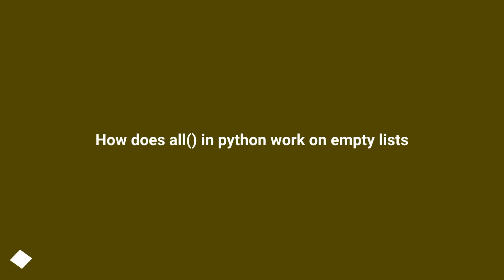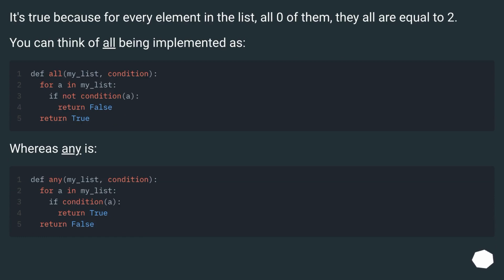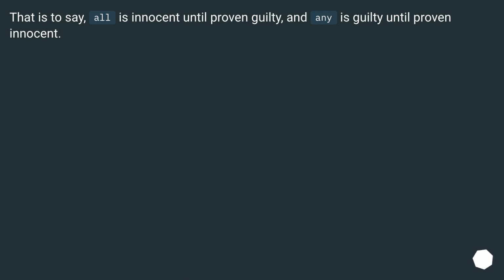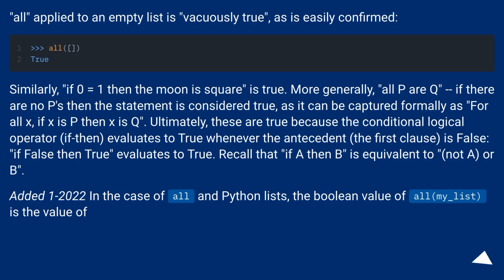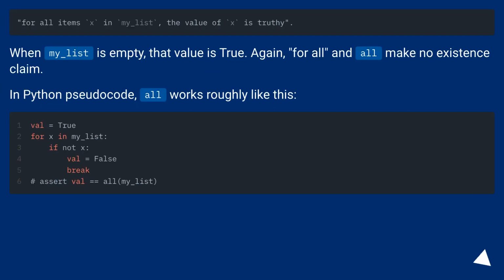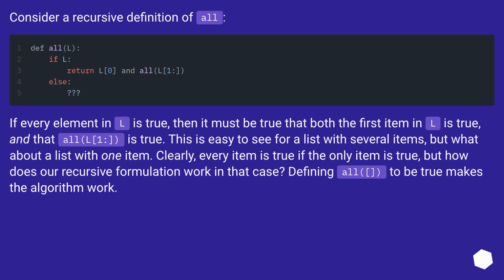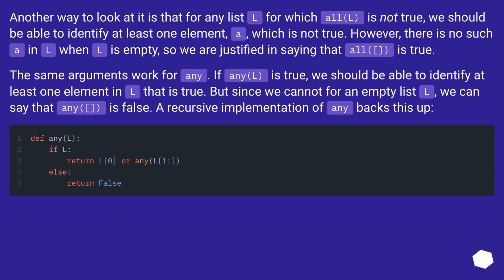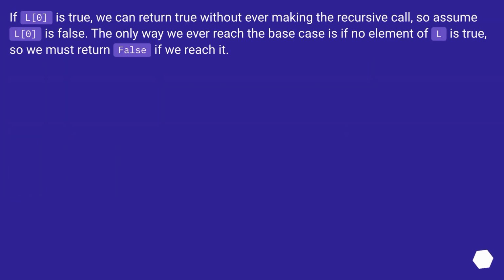How does all() in python work on empty lists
Chapters
00:00 Question
00:41 Accepted answer (Score 40)
01:21 Answer 2 (Score 7)
02:43 Answer 3 (Score 4)
04:17 Answer 4 (Score 1)
04:33 Thank you